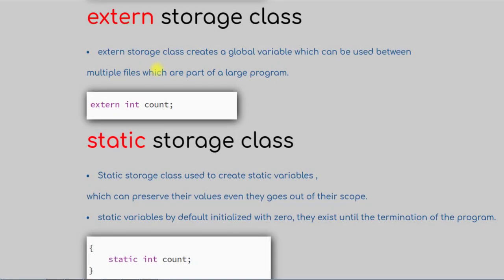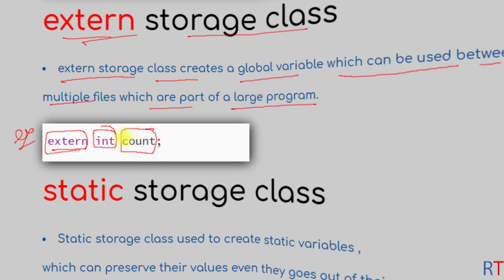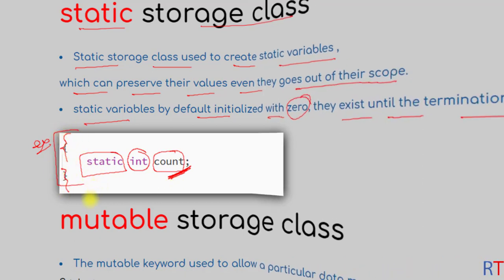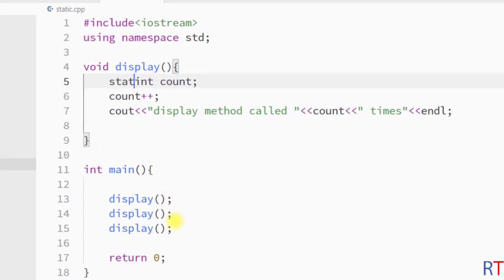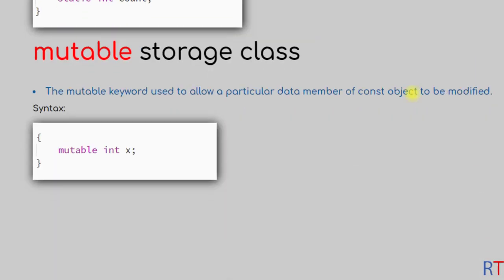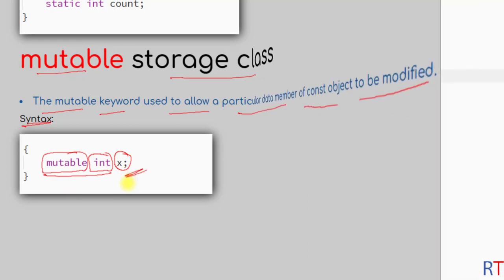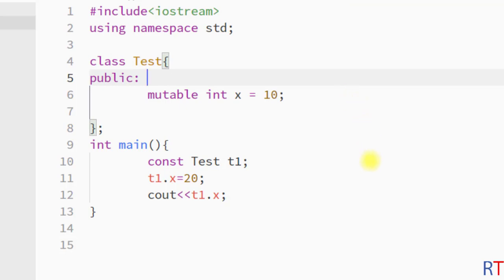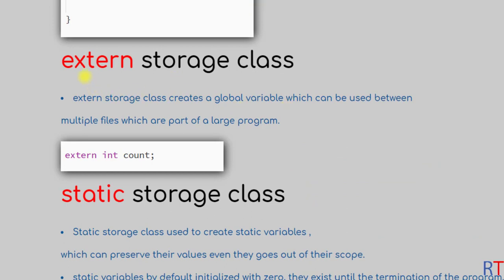#46 extern , static & mutable Storage Class | Storage Classes in C++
extern , static & mutable Storage Class , Storage Classes in C++